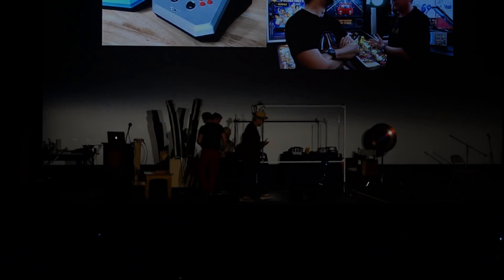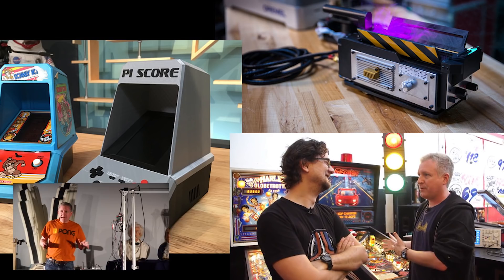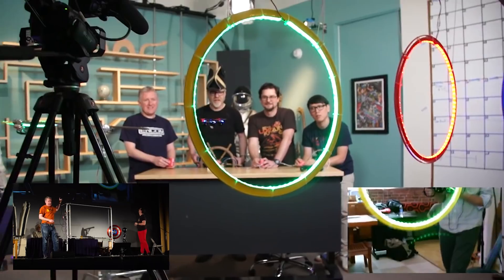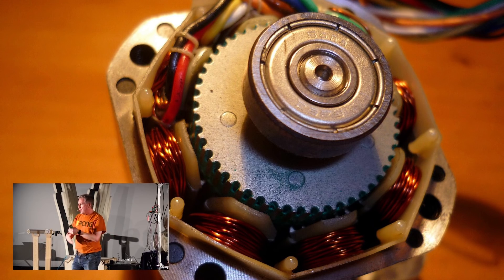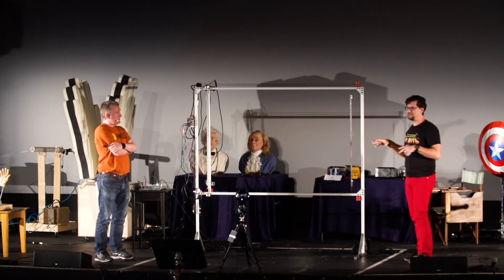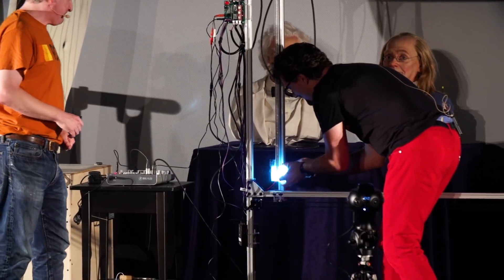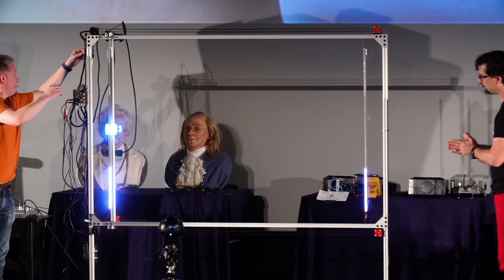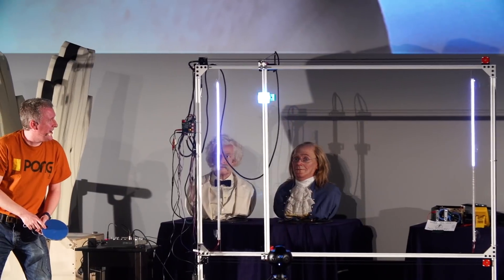Tested Live Show 2017: Mechanical Pong!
Tested's own Jeremy Williams and Sean Charlesworth devise a mechanical version of the classic game pong for this year's stage show! It's a celebration of classic game and the venerable stepper motor with a twist: the game is played using audio from the entire audience!

Thanks to our band The Nice Guy Trio!

Shot by Joey Fameli and Gunther Kirsch and edited by Gunther Kirsch

Tested is:
Gunther Kirsch
Ryan Kiser